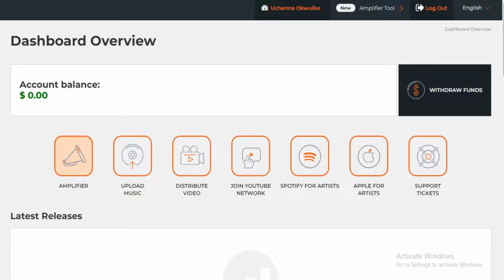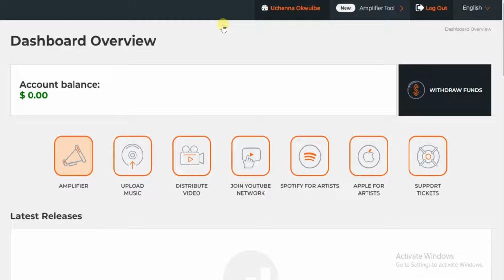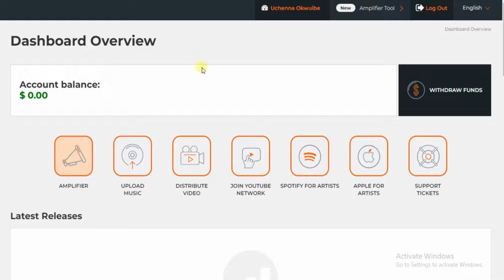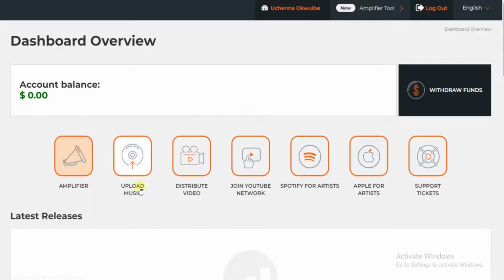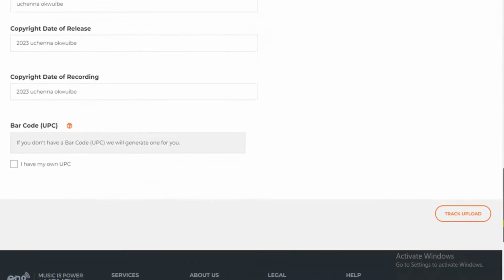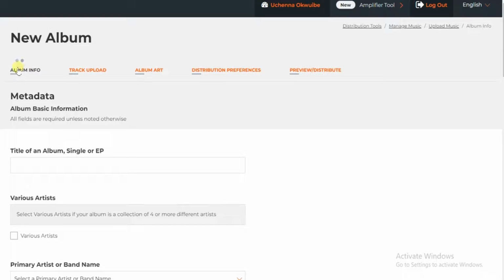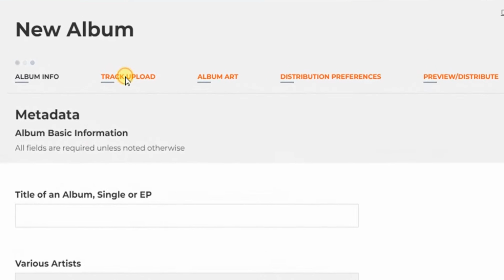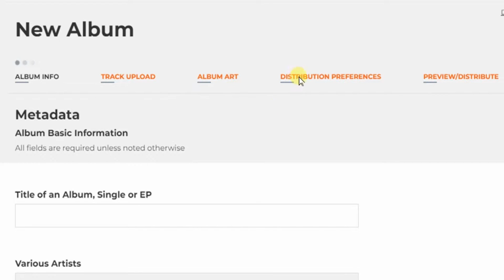How to Distribute Music On All Platforms For Free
In this video, i will show you how to distribute/upload your music on all music streaming platform.

This video is related to :-
► free music distribution service
► how to upload song on instagram music
► how to song on instagram story
► HOW TO UPLOAD SONG ON JIOSAAVN
► how to upload song on spotify